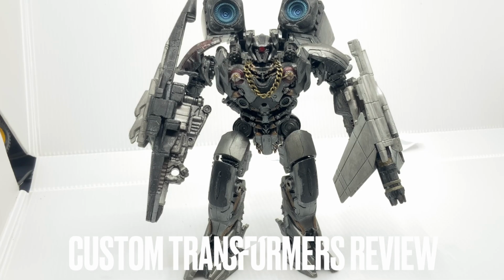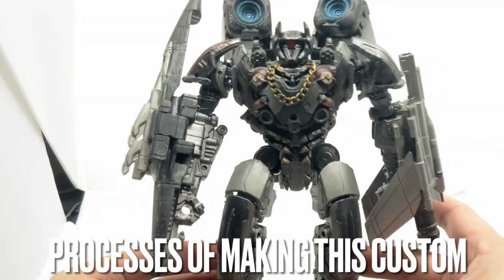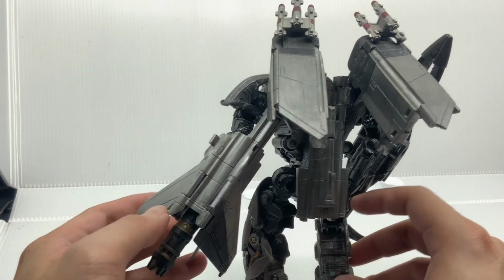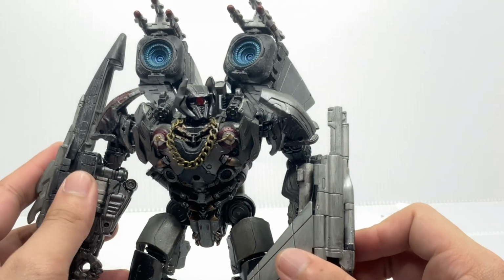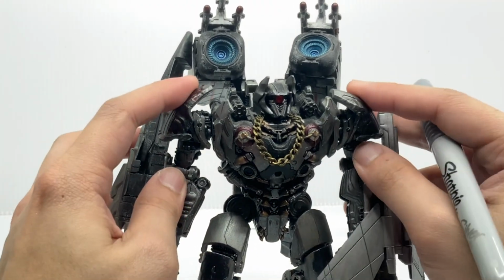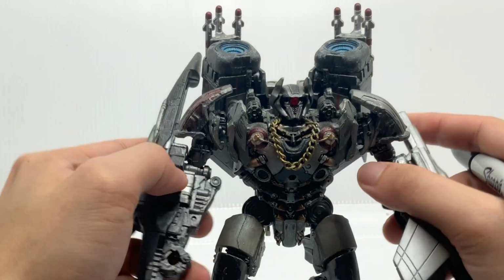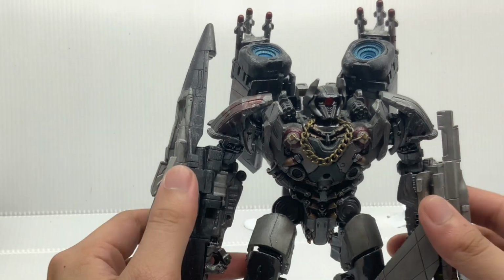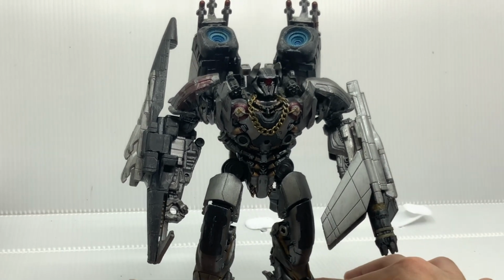NITRO ZEUS Premier Edition Decepticon Custom Review | Transformers THE LAST KNIGHT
[Review] video of Transformers TLK Voyager Class Nitro Zeus Custom figure from The Last Knight (2017) Movie!

_Get your Transformers TLK Voyager Nitro Zeus

_Get your Transformers Studio Series 43 KSI Boss

_Get your FolkArt Metallic Acrylic Paint

_Get your Sargent Art Acrylic Paint (Black)

_Get your Sargent Art Acrylic Paint (Metallic Silver, Gold, Bronze,…)

_Get your LUMIERE Acrylic Paint (Super Copper, Metallic Bronze, Metallic Gold, Metallic Silver, Metallic Olive Green…)

_Get your Sharpie Permanent Markers (Metallic Silver, Metallic Gold, Metallic Bronze, Metallic Ruby,…)

I create the video to share my Transformers love with you, my community! I hope you enjoy admiring the beauty of Transformers figures as I do! :)